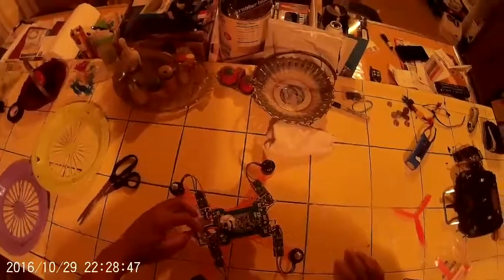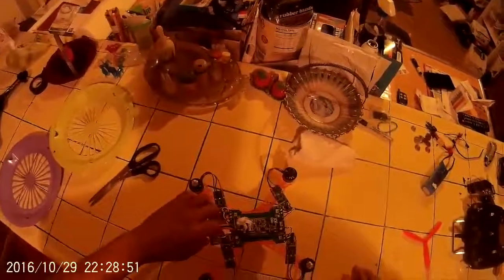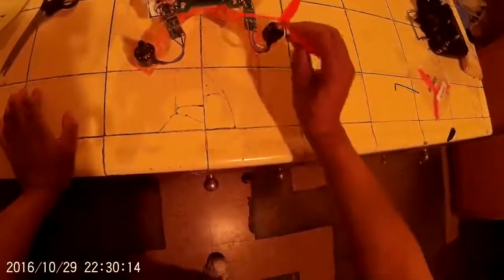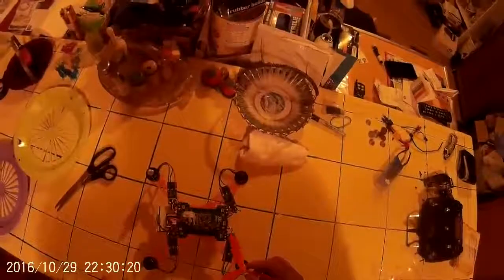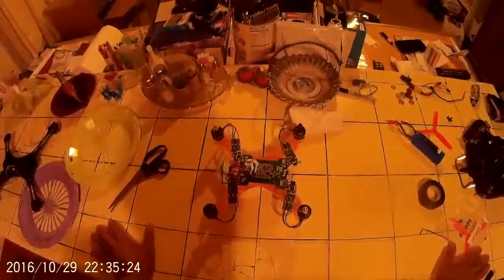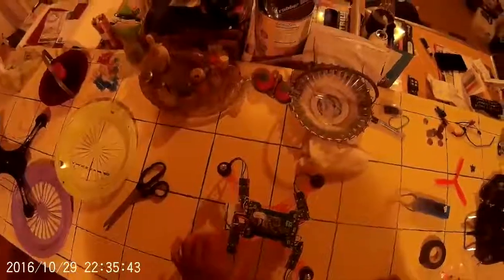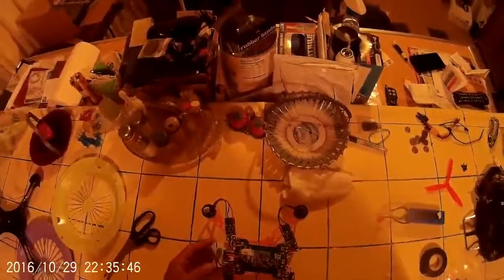Another project XK X350 on a 250 rat rod part 1 of 7